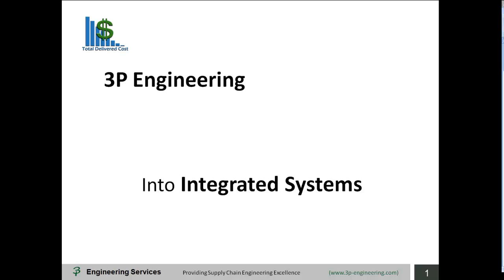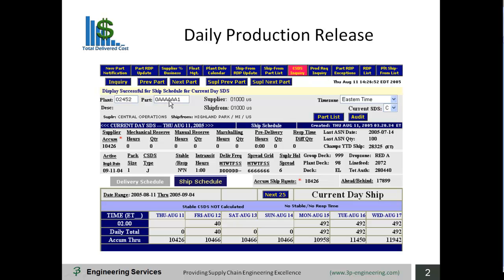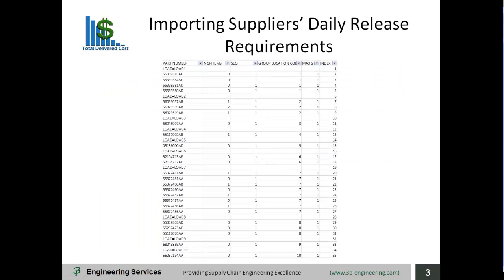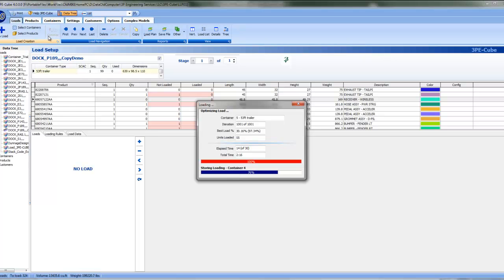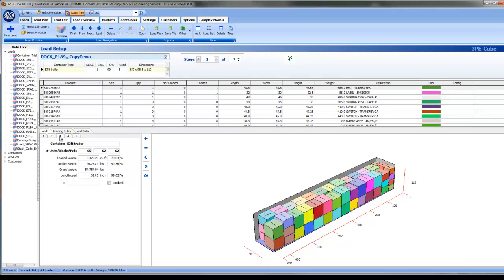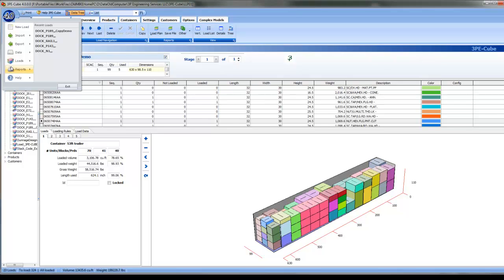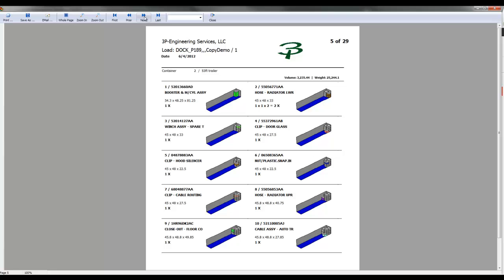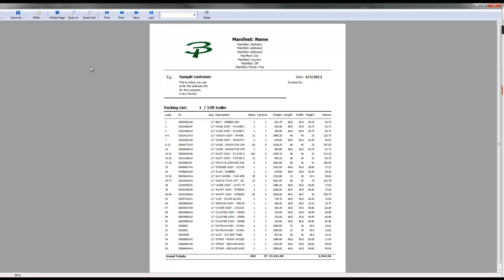External Logistics-Advanced Load Optimization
Advanced load optimization utilizing 3P-Cubed software.  We optimize trailer loads making sure not to exceed maximum weight capacities.